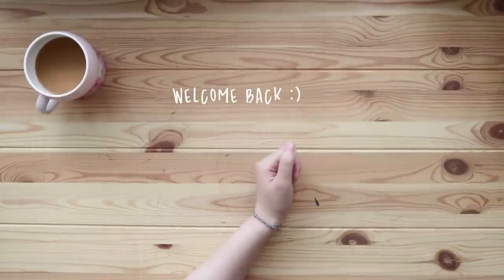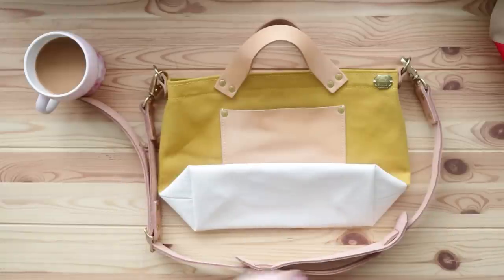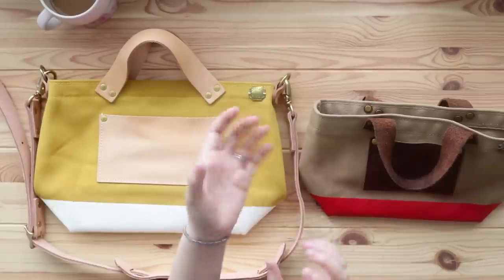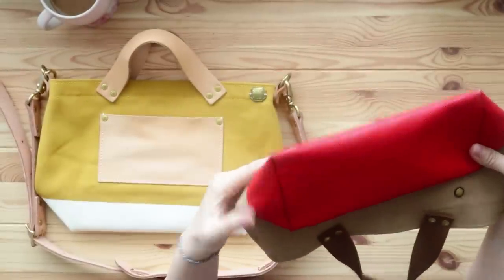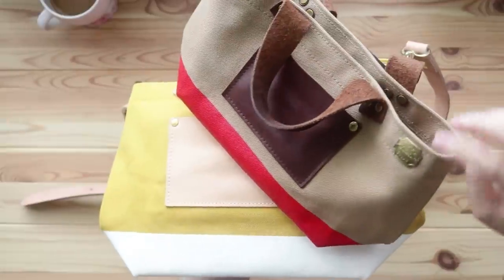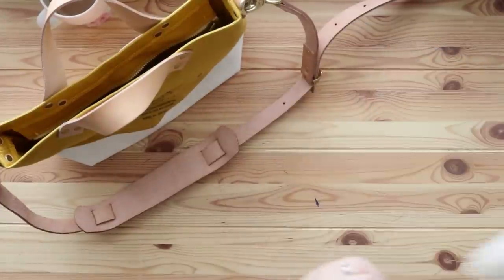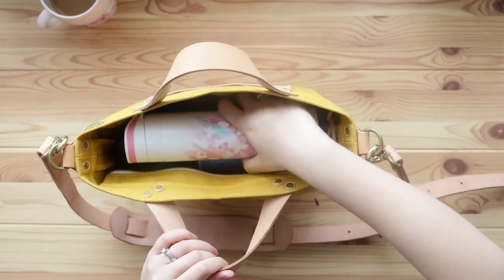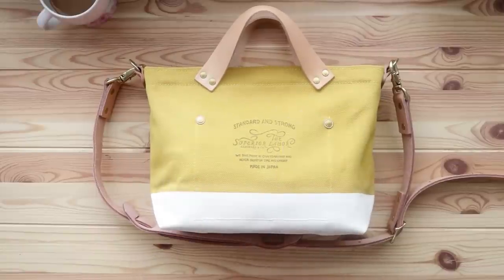TSL Analogue Bag | Mustard Canvas with White Paint, what is in my bag?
Materials:  Canvas and leather

Dimension:

L 12.5" x H 9" x W 4"

Strap: Adjustable from 34" - 42"

Made by: Superior Labor in Japan